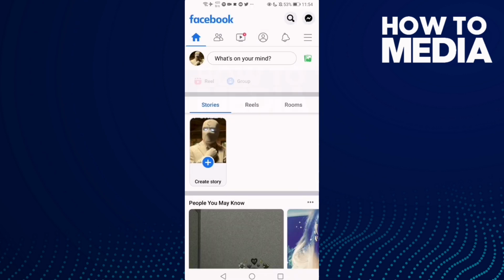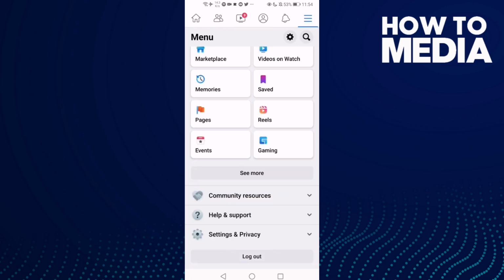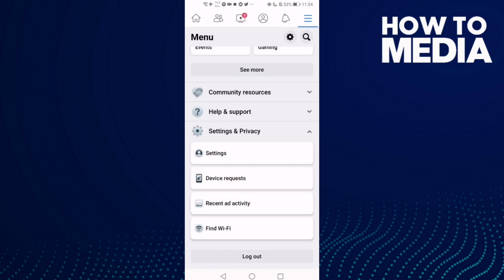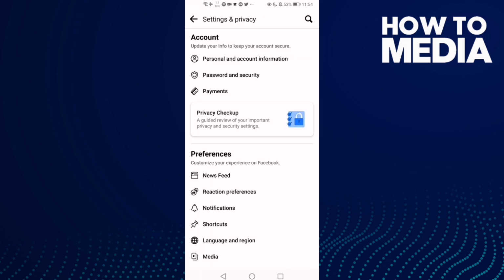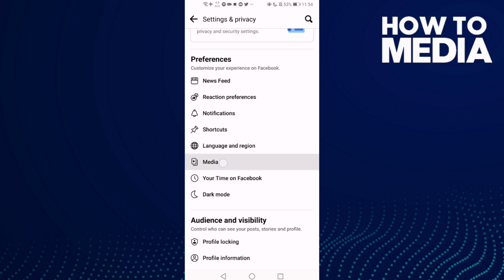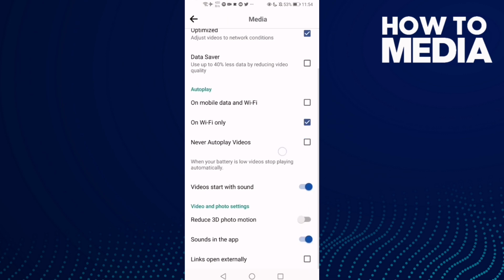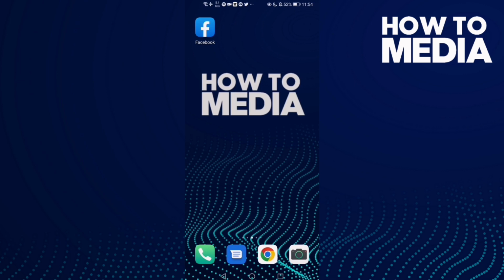How to Turn Off Videos Start With Sound on Facebook Mobile App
in this video we discuss :